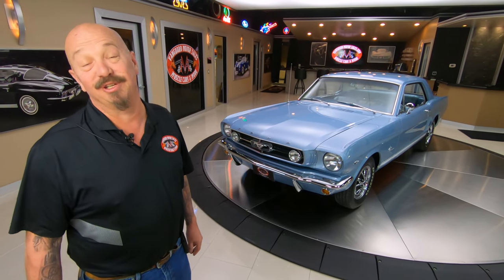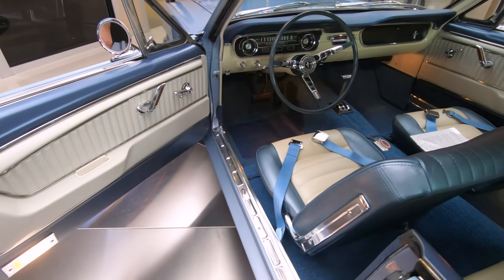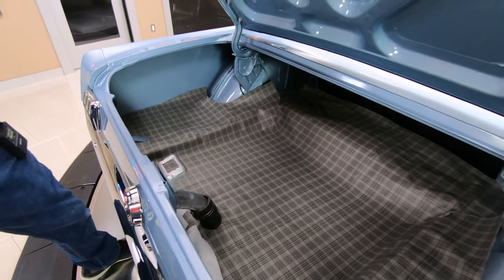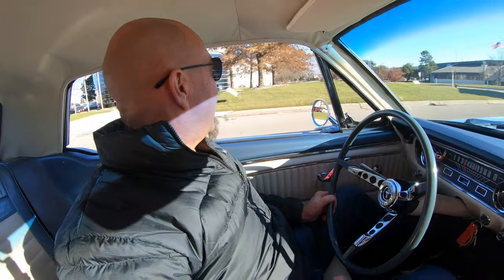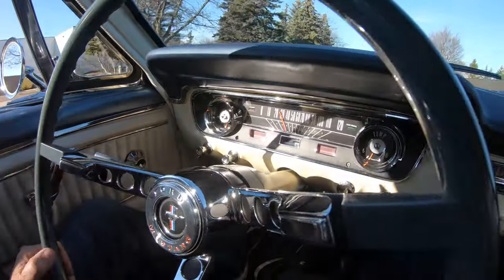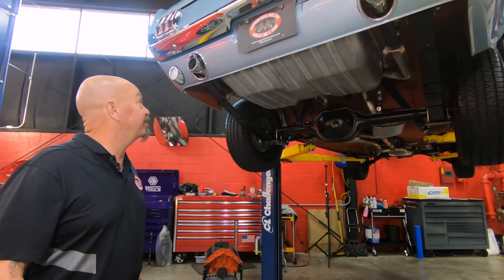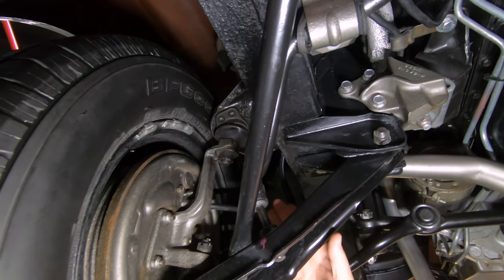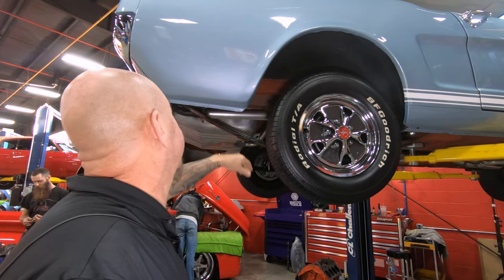ROTISSERIE RESTORED!! 1965 Ford Mustang For Sale Vanguard Motor Sales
Welcome back guys! Today we are taking this ROTISSERIE RESTORED!! 1965 Ford Mustang out for a test drive! As always you can use the link below to check out 100 pictures of this car on our website!